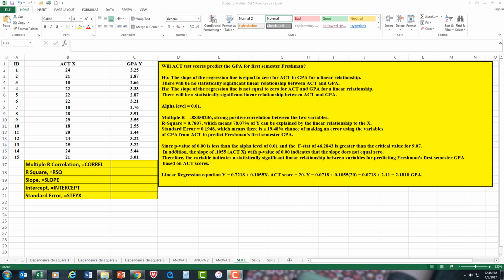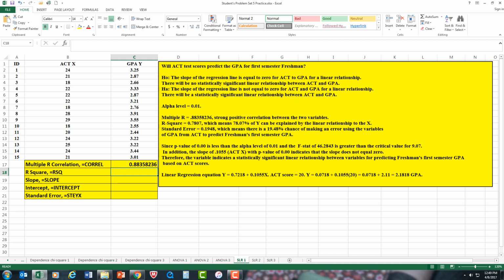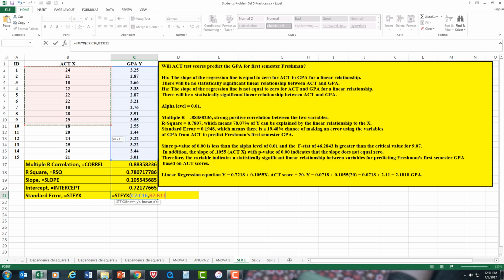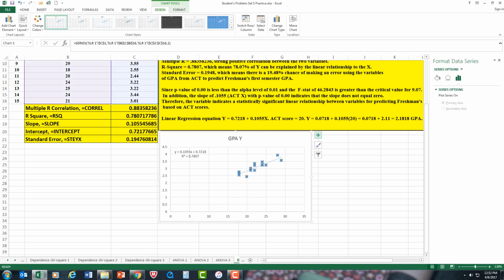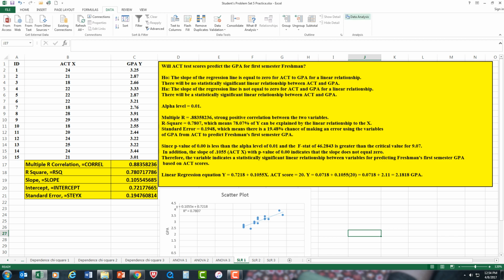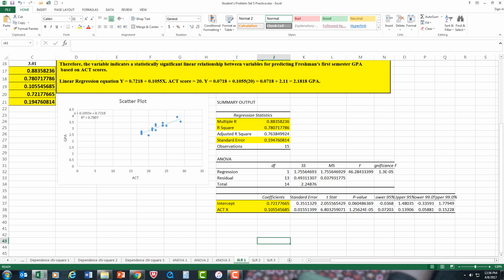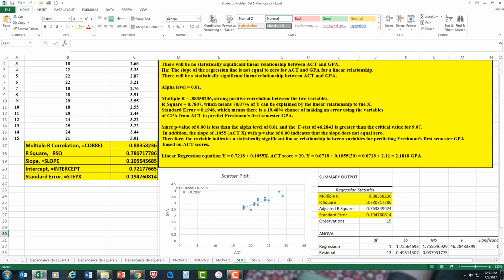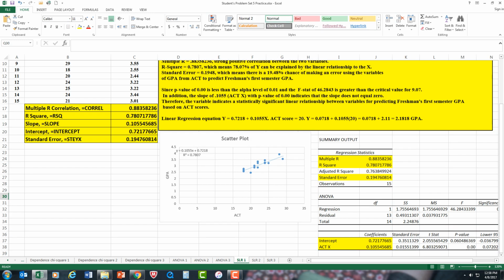How to calculate Simple Linear Regression using Excel.